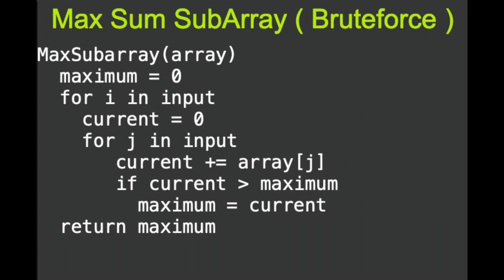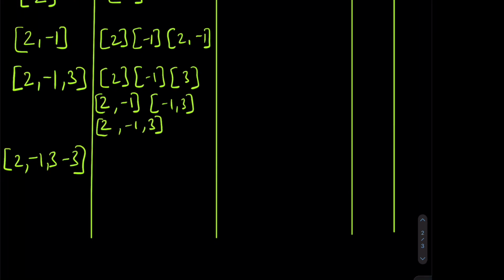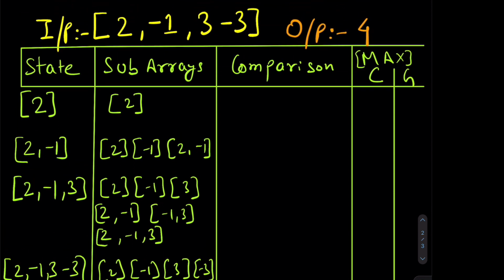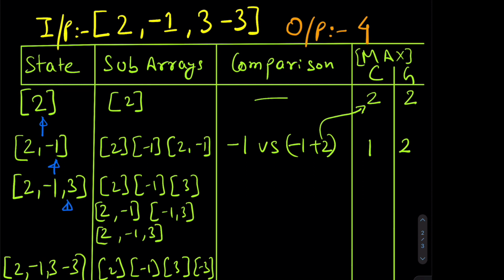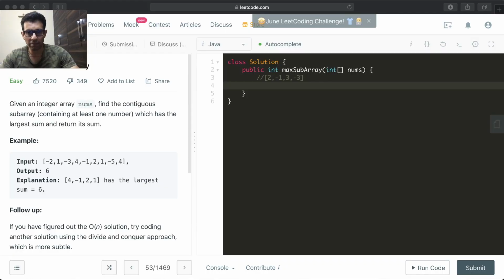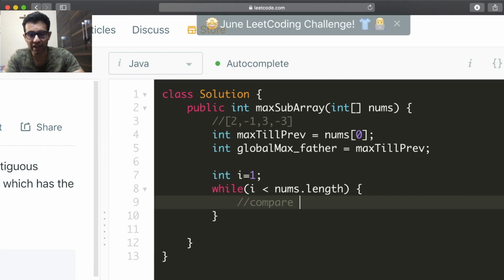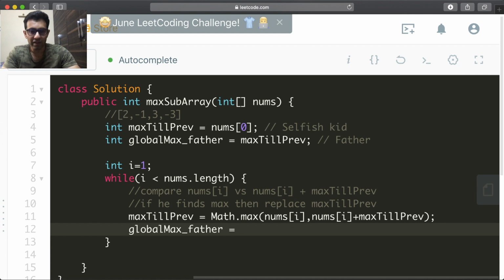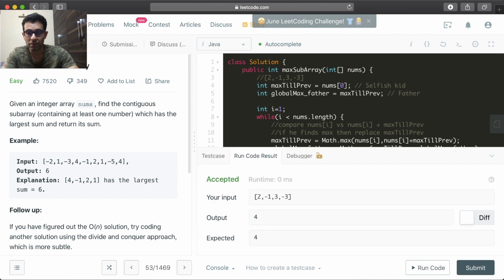Kadane's Algorithm for Maximum subarray - Amazon coding interview question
In this video I try to explain how the linear time solution works for Kadane's algorithm with a story about a SELFISH SON as an item in the array and a FATHER as the Global Maximum value. Do check the complete video to know more about this explanation.
It's true that this problem  is tagged as easy on leetcode.com but it isn't an easy problem.
While there are other approaches like Divide and Conquer etc, here I focus only on Kadane's.